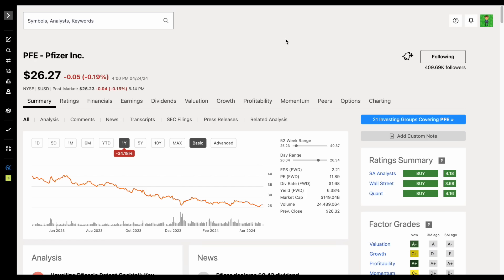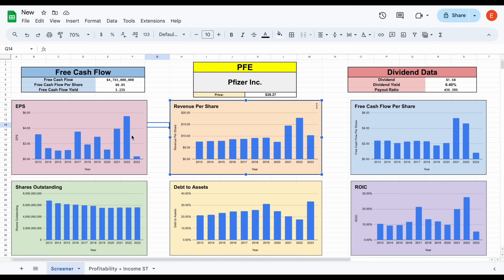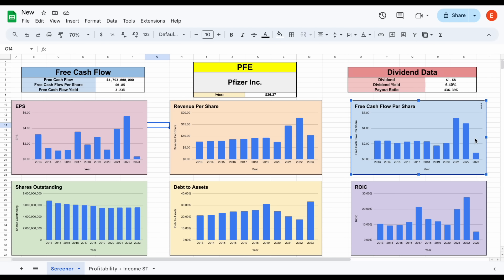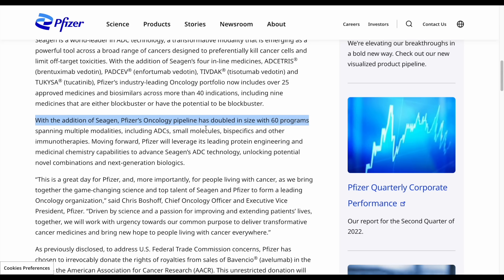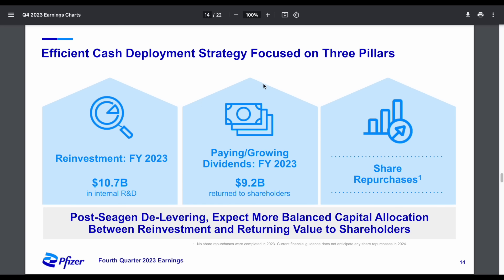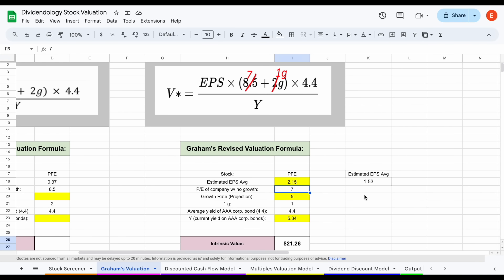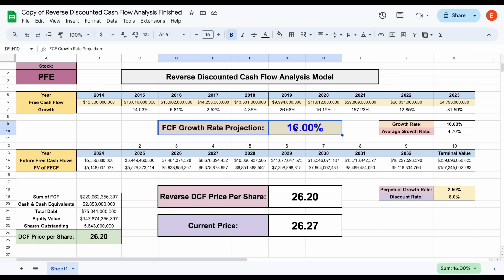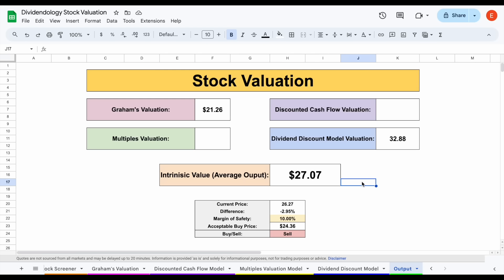Pfizer Stock is at a 52 Week Low! | Pfizer (PFE) Stock Analysis!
In this video, we analyze a big dividend payer at a 52 week low. Let me know your thoughts on this company in the comments down below!